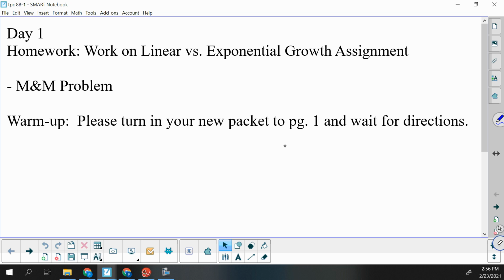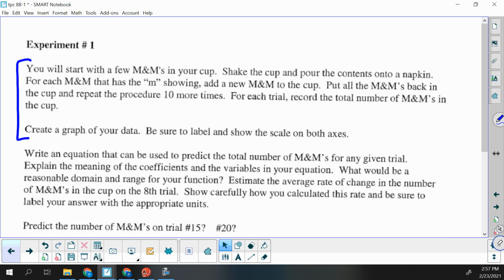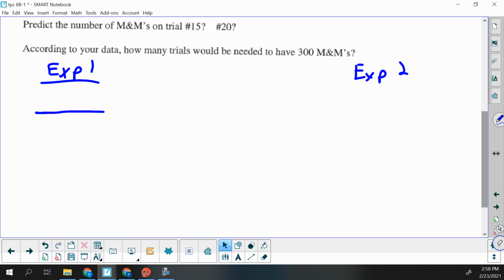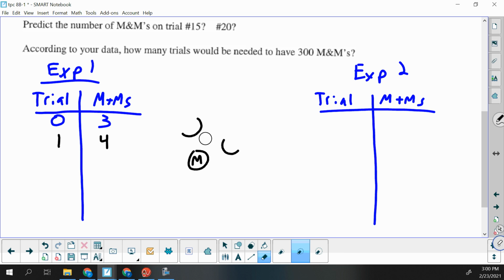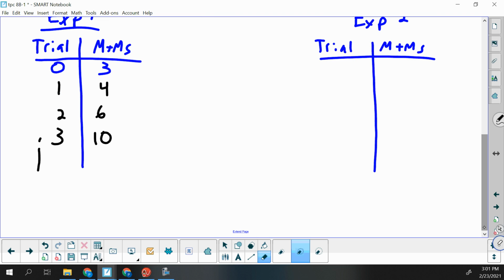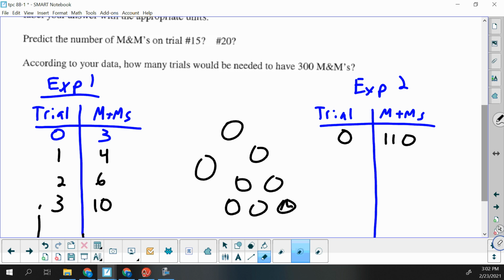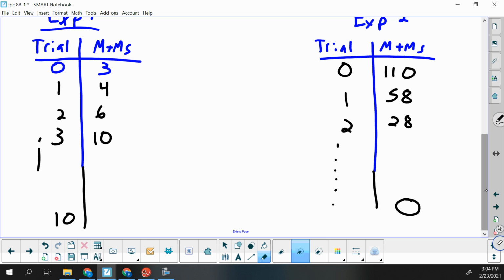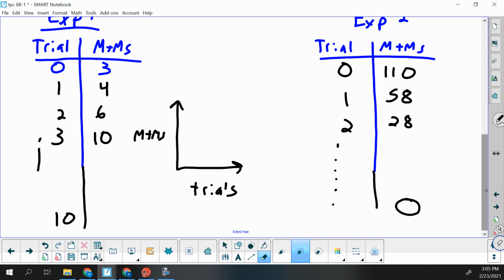Pre Calc with Stats Unit 8B Day 1